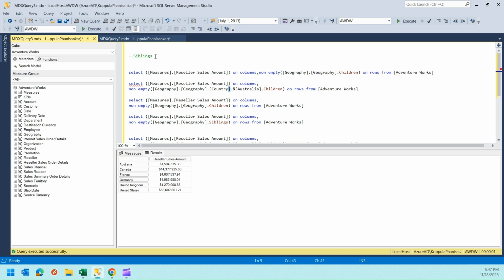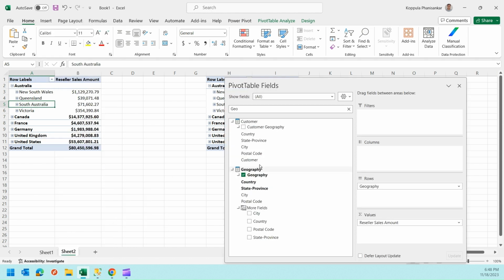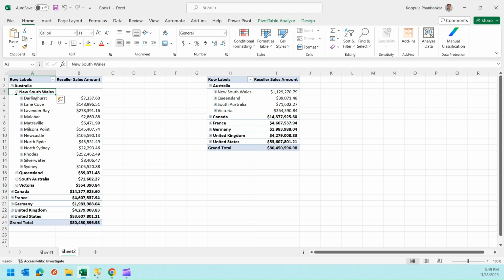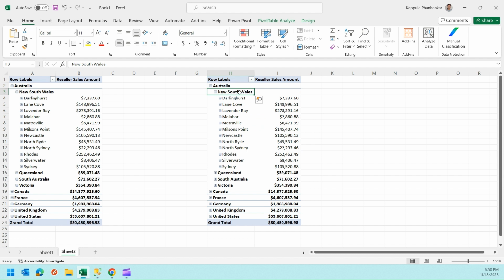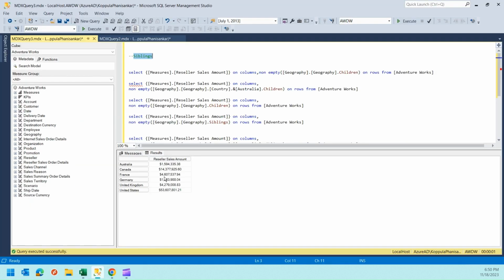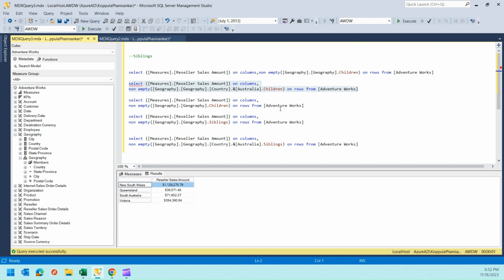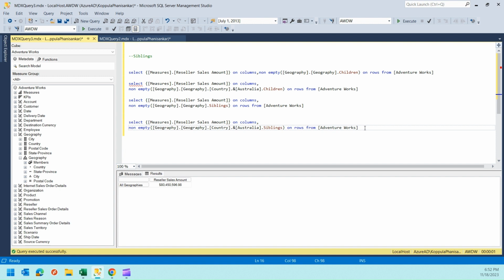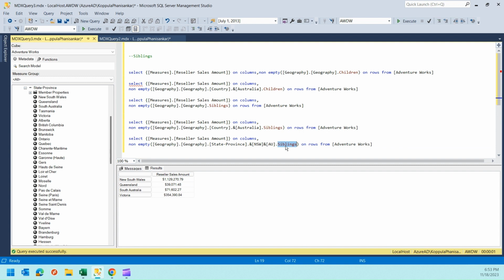DATA ANALYTICS WITH MDX (Class 12) - How different Children & Siblings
In this Video we have covered what is the difference between MDX Functions Children & Siblings.

Below are the MDX Scripts been used during video.

--Siblings
select {[Measures].[Reseller Sales Amount]} on columns,non empty([Geography].[Geography].Children) on rows from [Adventure Works]
select {[Measures].[Reseller Sales Amount]} on columns,
non empty([Geography].[Geography].[Country].&[Australia].Children) on rows from [Adventure Works]

select {[Measures].[Reseller Sales Amount]} on columns,non empty([Geography].[Geography].Siblings) on rows from [Adventure Works]
non empty([Geography].[Geography].[Country].&[Australia].Siblings) on rows from [Adventure Works]
non empty([Geography].[Geography].[State-Province].&[NSW]&[AU].Siblings) on rows from [Adventure Works]